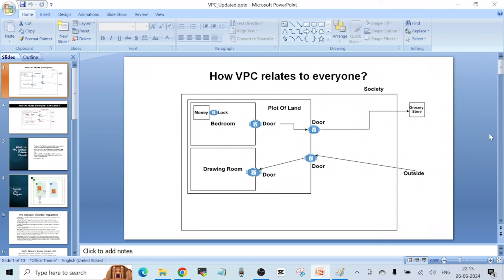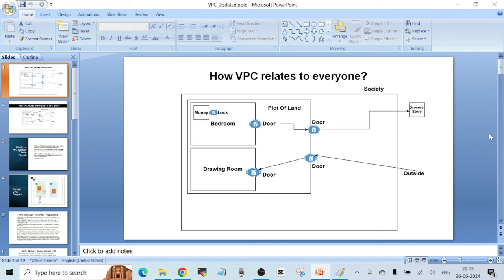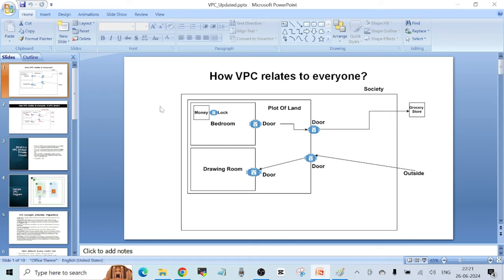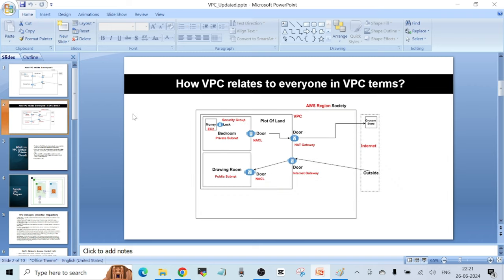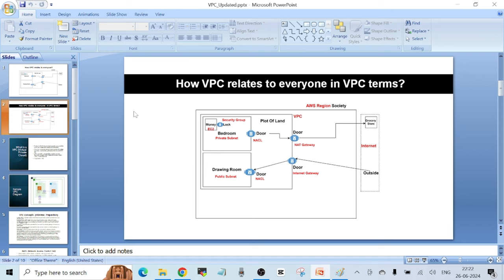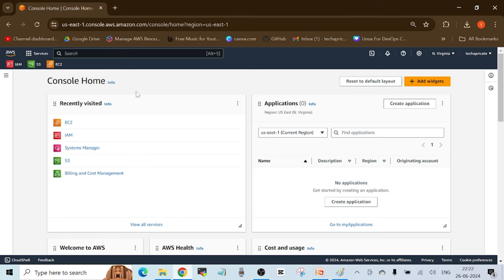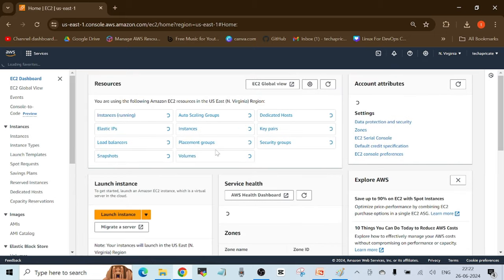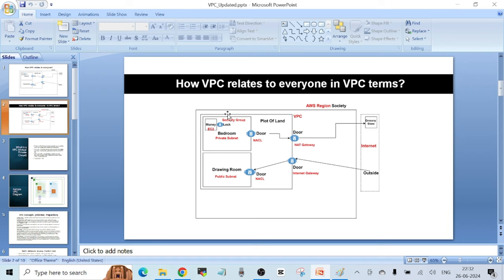AWS VPC Concepts Deep Dive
Learn everything you need to know about mastering AWS VPC concepts in this comprehensive video. Whether you're new to AWS or an experienced user, this guide will help you understand and optimize your VPC setup.

AWS VPC (Virtual Private Cloud) Terminologies & Concepts
Custom VPC
Internet Gateway
NAT Gateway
Security Group
NACL (Network Access Control List)
Route Tables
Public Subnets
Private Subnets

TimeStamps:
00:00 Channel Intro
00:23 How VPC relates to everyone?
05:47 Why we need a VPC?
12:20 VPC Terminologies
27:25 Sample VPC Diagram Explaination
32:52 VPC Concepts (Interview Preparation)
41:40 NACL (Network Access Control Lists) Concepts with a demo
46:40 Security Groups Vs NACLs